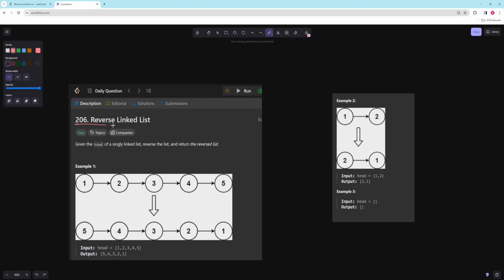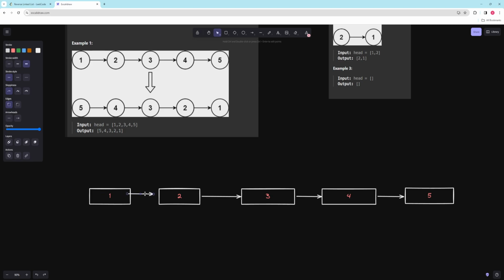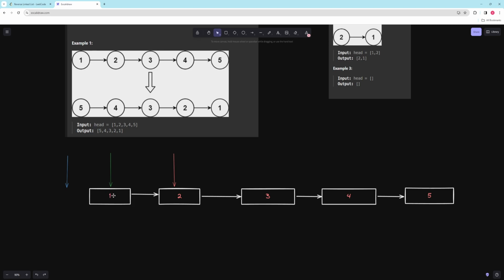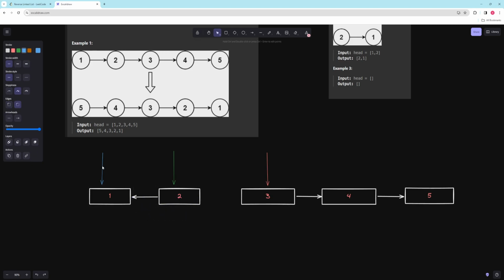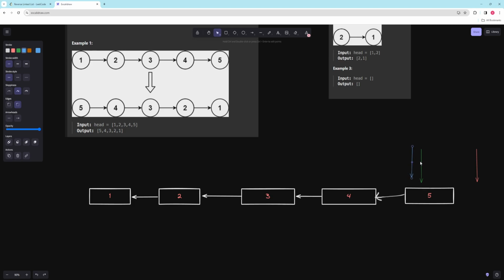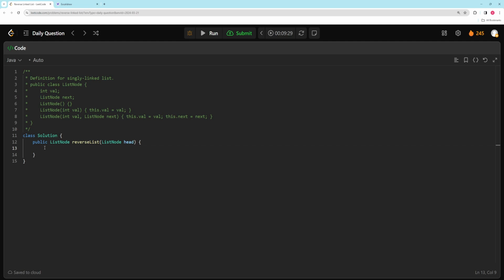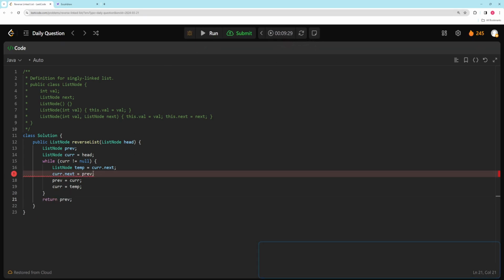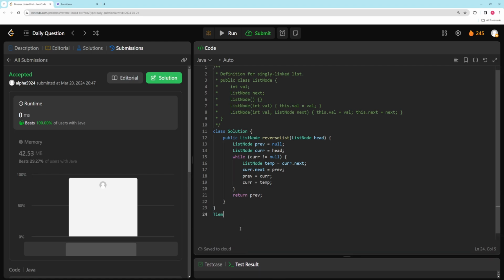LeetCode 206 - Reverse Linked List - Java